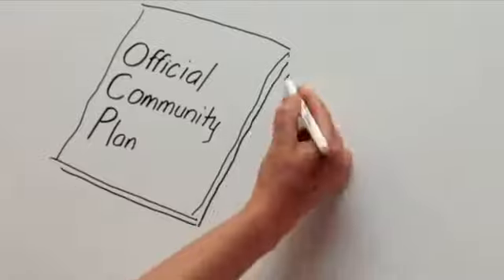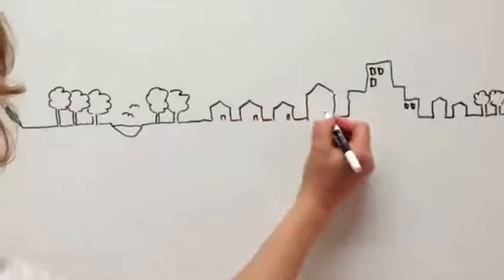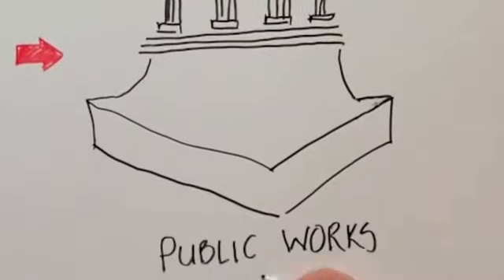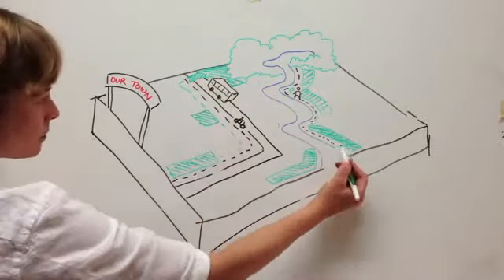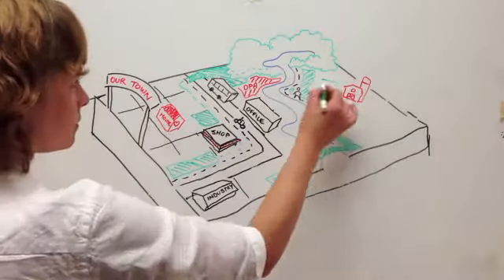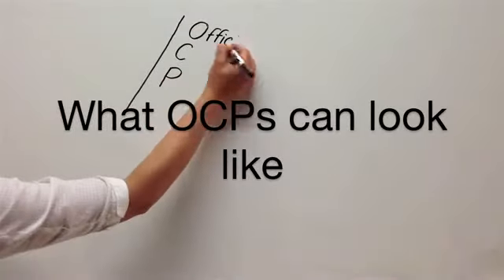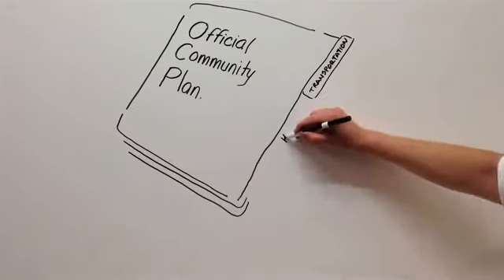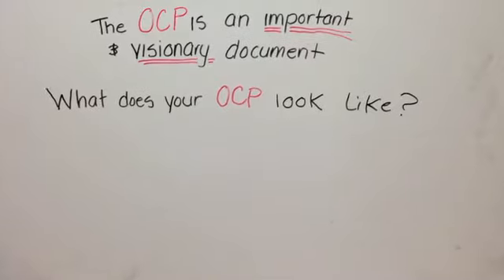What is an Official Community Plan?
An excellent animation of the purpose and value of an official community plan.